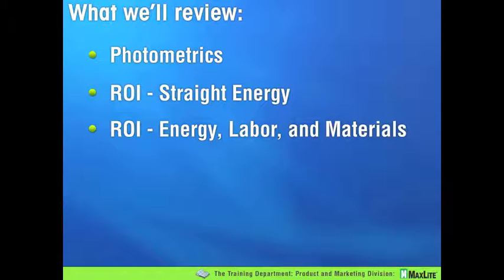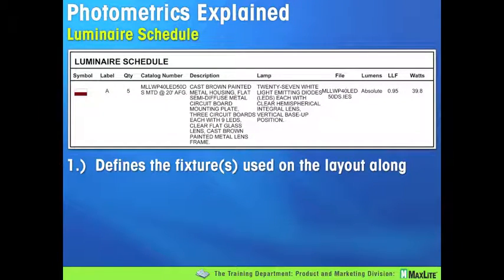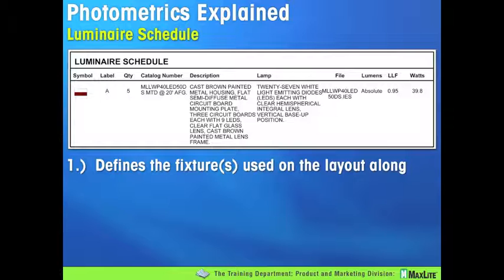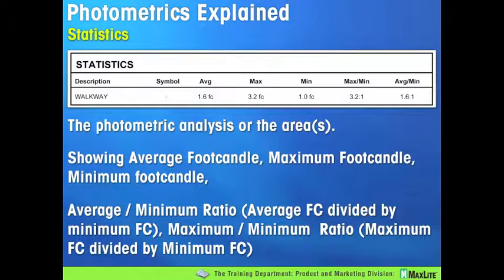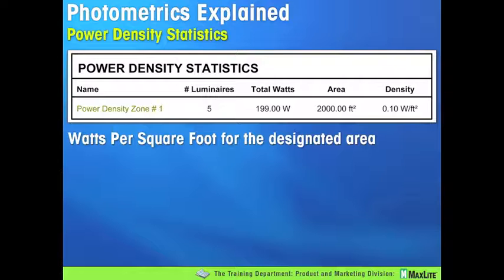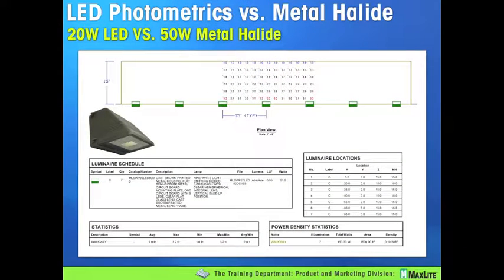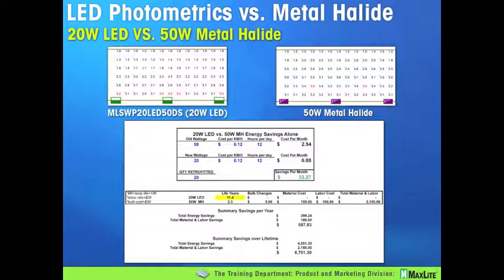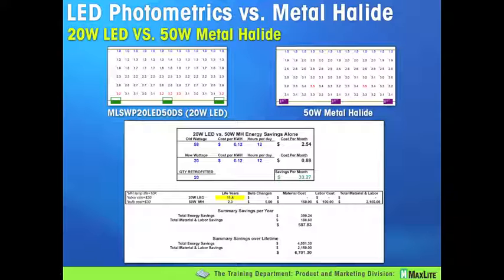Commercial Outdoor Lighting Incumbent VS. LED Technology - November 23rd Webinar [part 1 of 2]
Commercial Outdoor Lighting Incumbent VS. LED Technology

November 23, 2011 Webinar [part 1 of 2]

Presenter: Greg Murphy - MaxLite Product Manager
Producer: Blake Adams